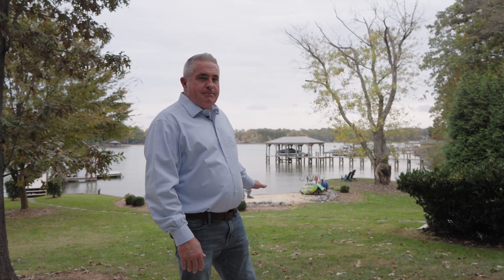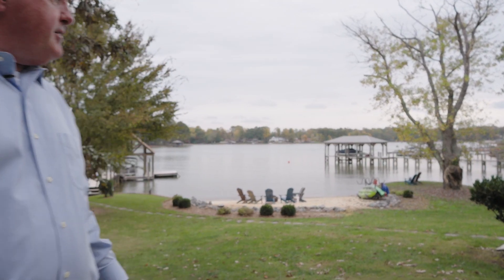799 Kemp Rd - Luxury Mooresville Lakefront Home For Sale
✨Listed at  $2,195,000
✨Lakefront property
•2,422 Sq ft
•3 Bedroom
•Bonus room with installed bunks
•4/1 Bath

Listing Agent
Joey Davis | StayLakeNorman LLC